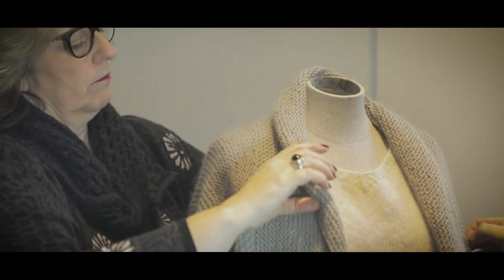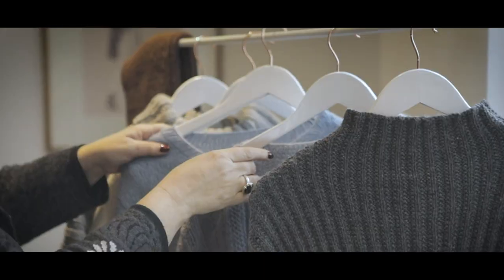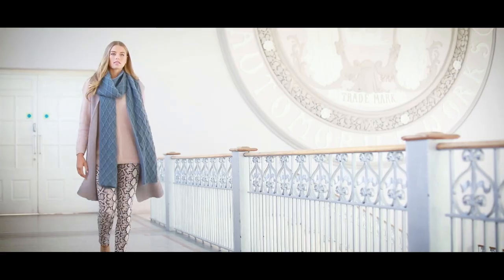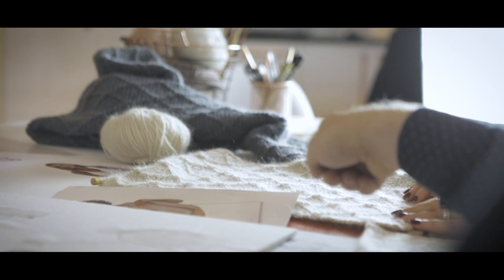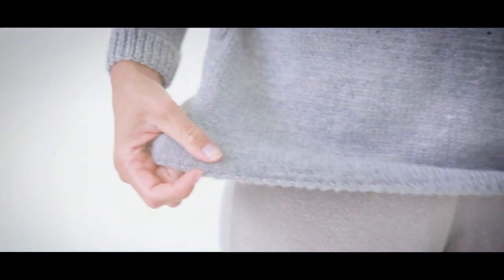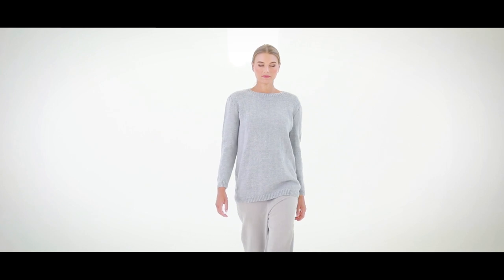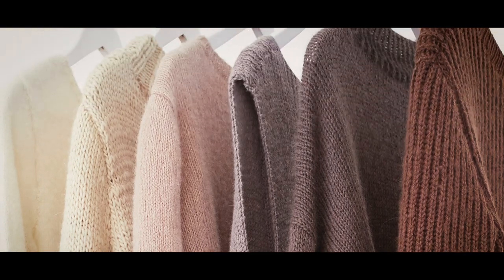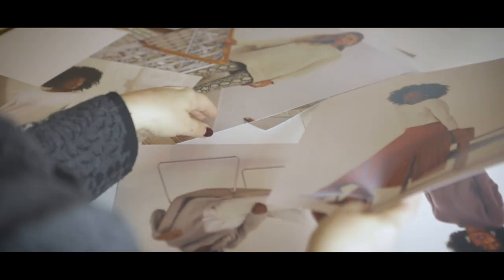Mode at Rowan - Explainer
Mode at Rowan has launched, but what is it all about? Listen to Brand Director, Sharon Brant and Brand Manager, David MacLeod talk about what Mode at Rowan is all about!

The new Mode campaign involves several beautiful designs by our lovely designers, including Lisa Richardson, Martin Storey, Annika Andrea Wolke, Quail Studio and Georgia Farrell. The Mode colour palette used timeless neutral colours in some of Rowan's favourite yarns.

Mode at Rowan Collection One and 4 Projects is available to purchase from the 1st August 2019 from your local stockist.

To download any of these wonderful patterns, visit the mode website!

About Rowan Our ultimate aim remains to offer a selection of high quality yarns, which are a pleasure to knit with and to wear. Rowan designs represent a full range, from heritage and timeless pieces to modern and fashion reflective knitwear, all with an emphasis on the best fibres available. Today, we use the inspiration of key designers such as Kaffe Fassett, Martin Storey, Brandon Mably, Dee Hardwicke and Lisa Richardson to create our seasonal pattern collections. ________________________________________­____________